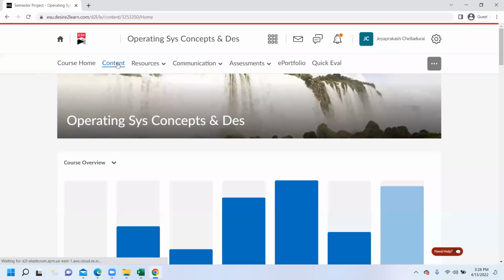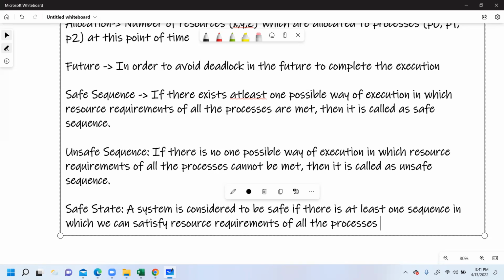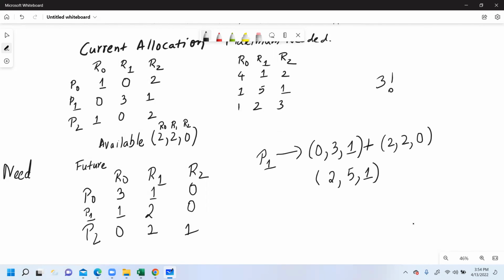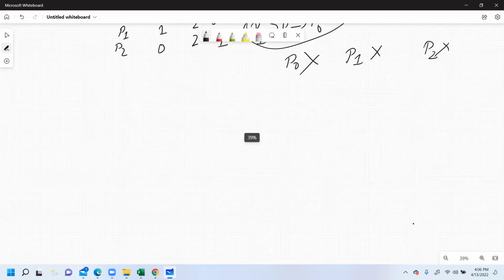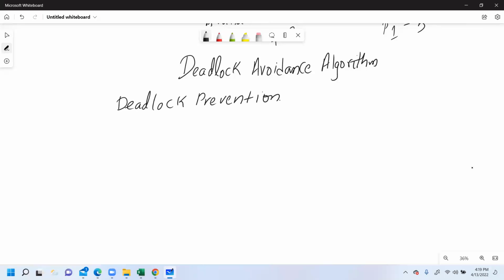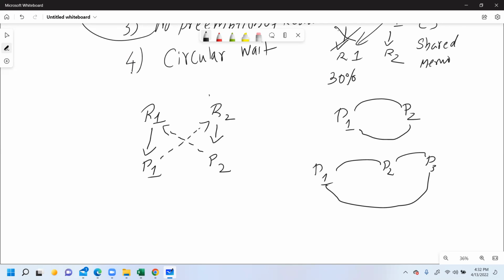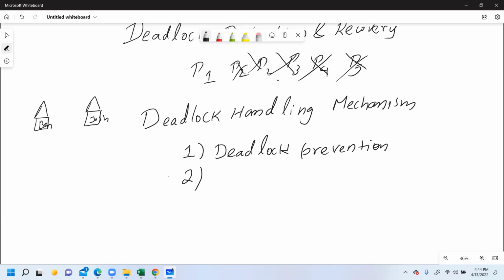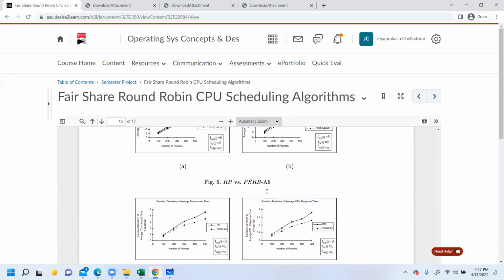Deadlock Handling Mechanisms includes Bankers Algorithm Lecture 21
Deadlock handling mechanism